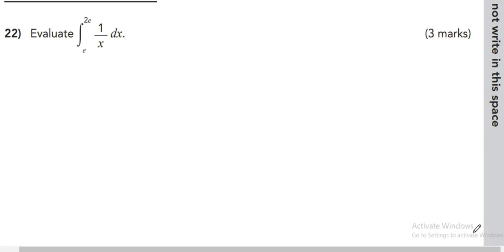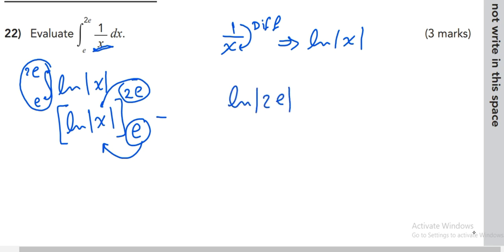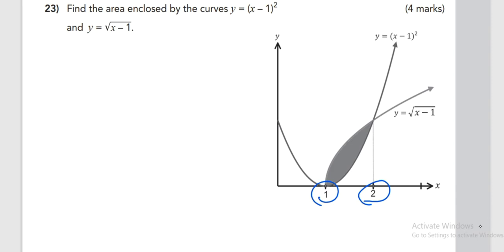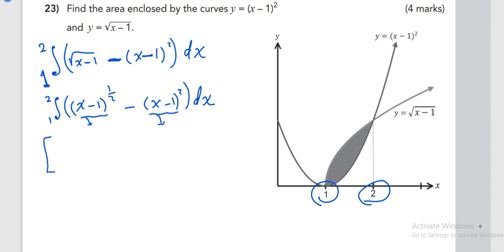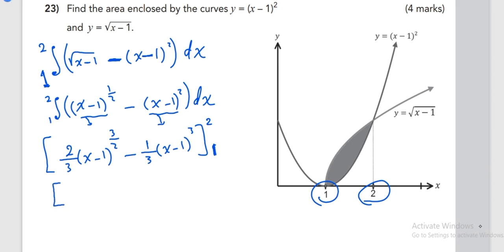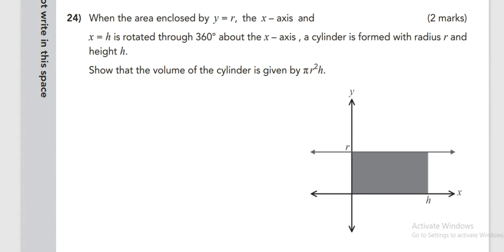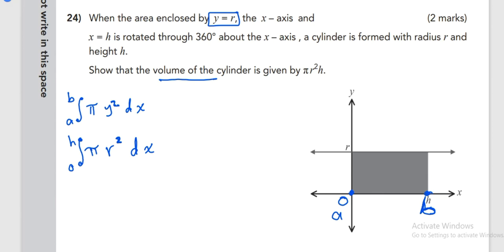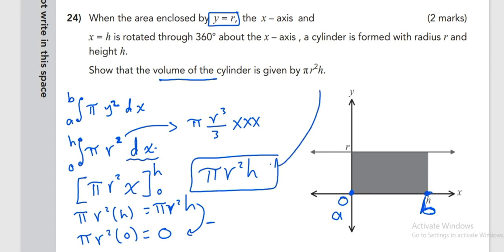2017 2018 Part 5